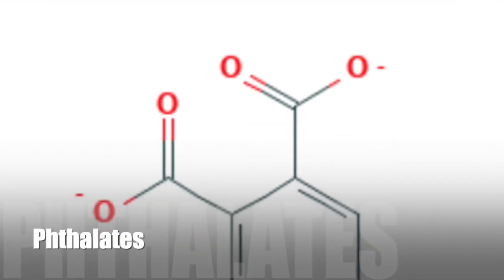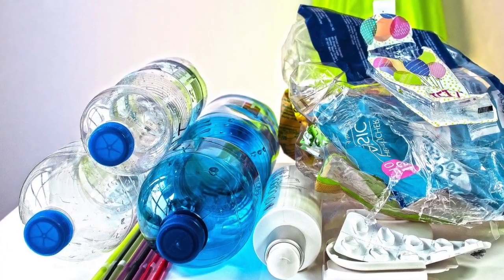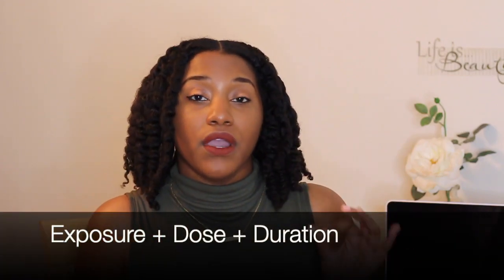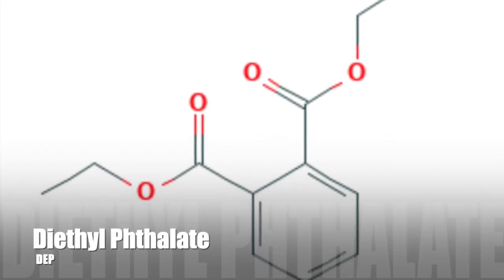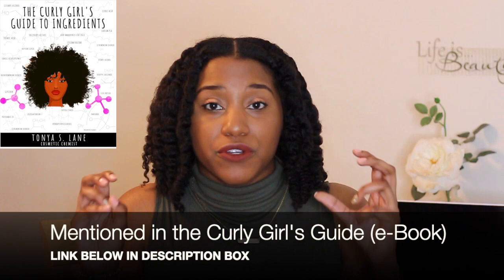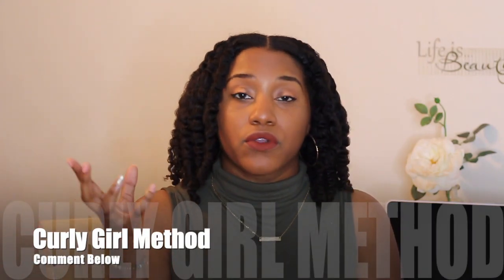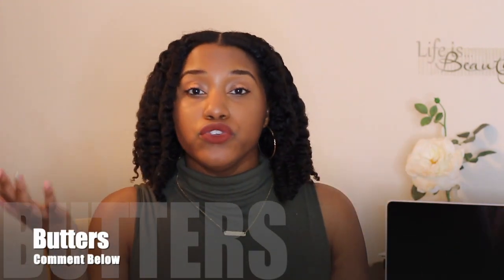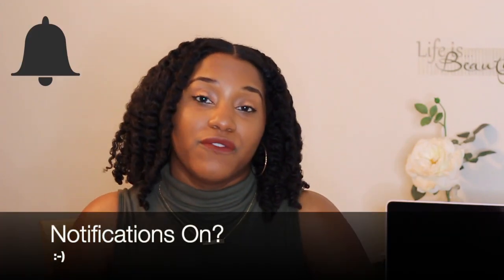The Tea On Fragrances in Hair Care Products!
Join me as I set the record straight about fragrances in hair care products.  Let’s go a lil deep and come back up with some new info on what’s really going on behind these labels!

//THE BEST HAIR CARE INGREDIENT GUIDE IS HERE (e-Book)!!

Check out CurlyChemistry.com; the # 1 go to resource for understanding ingredients in the natural hair care industry! Woo woo!

About Me: I’m a cosmetic chemist specializing in natural hair care and the creator of CurlyChemistry.com the # 1 go to resource for understanding ingredients in the natural hair care industry! I teach women how to get results with their hair care regimens from a science perspective and understand ingredient labels based on their hair needs so they can save time and money!

🎥TECHY STUFF ↓
Editing Software: iMovie
Camera : Canon T4i
Lense: Canon EF 50mm f/1.8 STM